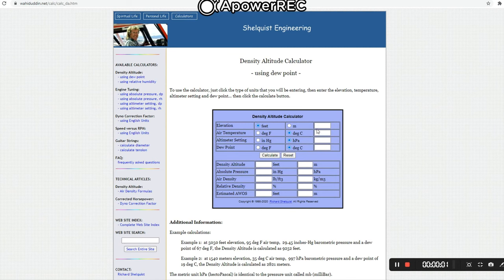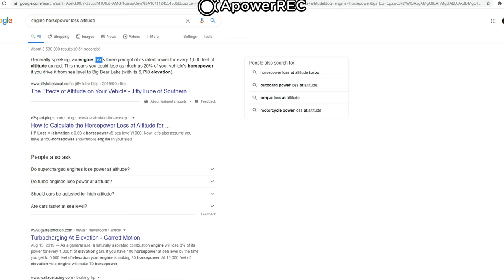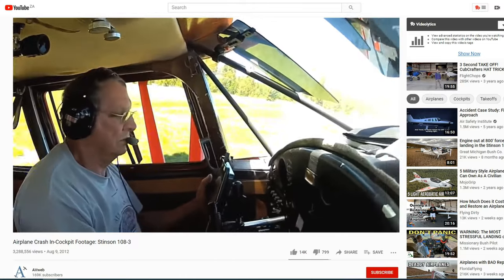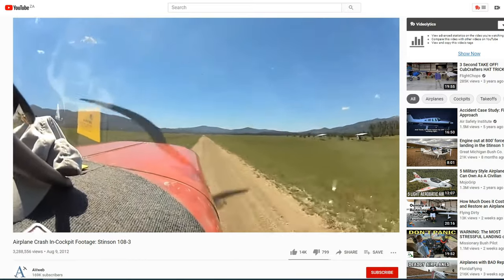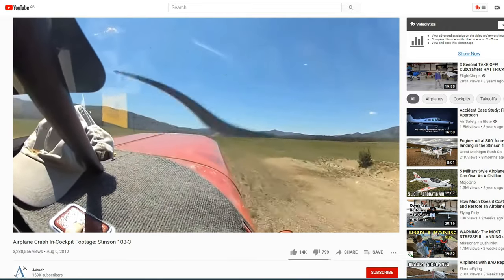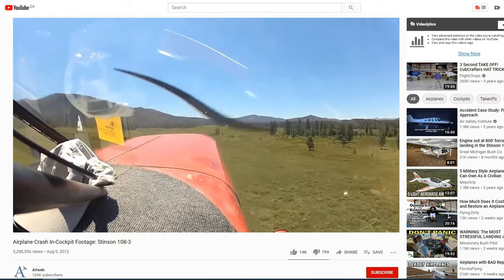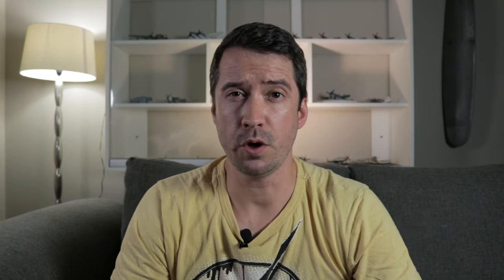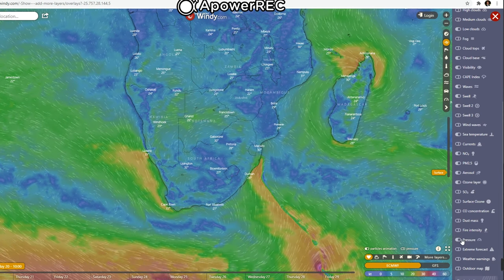Aviation's Silent Killer - Density Altitude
We explore a popular high density altitude crash and reaffirm just how quickly (and for some, unexpectedly) performance losses can get out of hand. I also experience a mildly high density altitude day in the (underpowered) Bushbaby and I'm unable to reach circuit altitude on full power. Luckily I followed one of the "rules" on mitigating performance loss on a high density altitude day, which I go over in the video, and was able to execute my flight safely.

Timestamps:
0:00 - Intro
1:23 - How DA affects aircraft performance
2:39 - How much does DA affect aircraft performance?
4:09 - Popular DA crash
7:32 - What to look out for
8:31 - How to avoid a dangerous situation
9:49 - Couldn't climb higher than 500feet...
10:40 - Turbocharged engines
10:59 - Outro